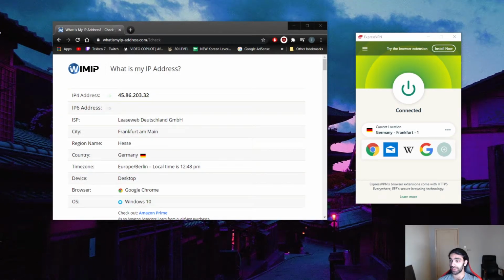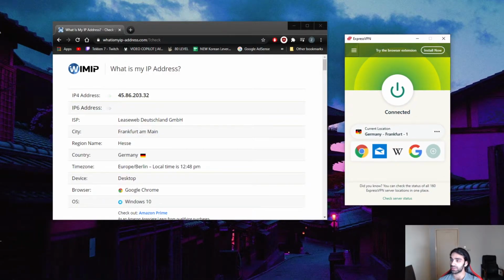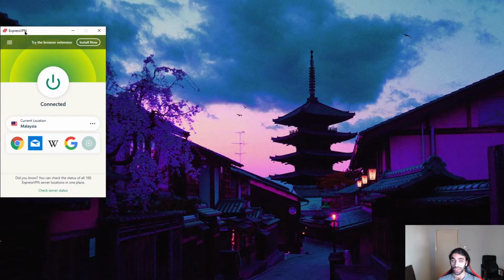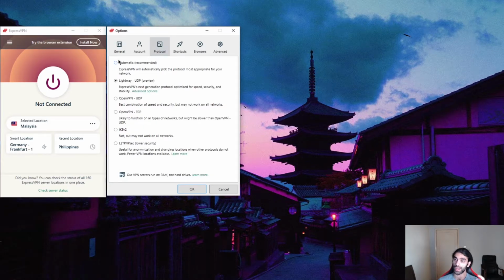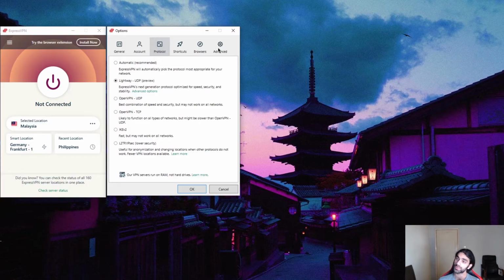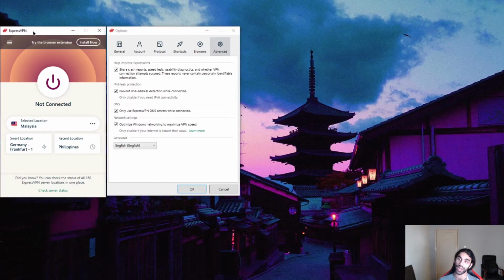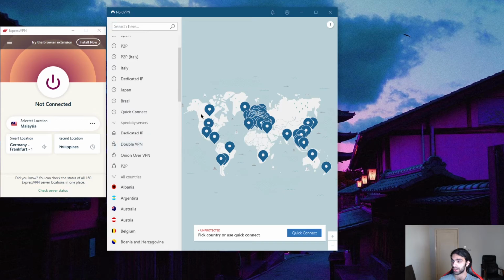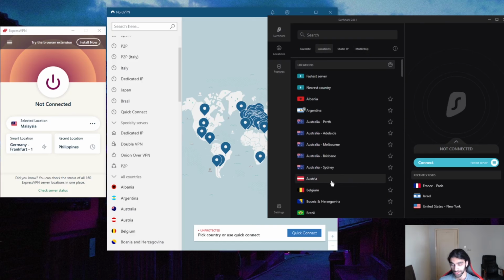Get a Malaysian IP Address 👍 Best VPN For Malaysia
I'm Going to Show You How to Get a Malaysian IP Address From Anywhere With Easy To Use VPN Services. Best Malaysia VPN.

✅ I'm Going to Show You How to Get a Malaysian IP Address From Anywhere With Easy To Use VPN Services. Best Malaysia VPN. How's it going, everybody? Welcome back. And today we're going to be taking a look at how to change your IP address into a Malaysian one. How do you get a Malaysian IP address from anywhere, as you can tell, the best way of doing that, or maybe the most effective and quickest or reliable way of doing that is by using a VPN. And I'm not sure how the laws are in in in Malaysia, but you might want to use a security VPN that doesn't leak your information or, you know, a good VPN that truly obfuscates your data and making you look like making your browsing data look like any other browsing data so that your ISP doesn't even tell can't even tell that you're using a VPN. Now, let's get straight into this. And this is pretty standard in all VPNs. Okay, right here, I'm connected to Germany. And you can tell here, what is my IP address says that I'm in Germany, again, this is pretty standard, and all VPNs are going to go to locations. So what am I trying to connect to Malaysia, I'm gonna go down to Malaysia right here, click, and I should be connecting in just about a second. And the moment I'm connected, I'm going to hit refresh in the country here should change into Malaysia as well as the IP address. So let's check that out. Of course, that there we go. And that was pretty quick. So now I'm in Malaysia, and I can, you know, access Malaysian Netflix, or whatever I'm trying to do, or whatever you're trying to do, actually using a Malaysian IP address. So that'll be it for as far as how to change your IP address. Now, let's say you want to maybe understand your VPN a little bit more, maybe you're new to VPNs. And you just found out that you can actually use a VPN in more than one way, besides changing your IP address. So you know, you can stream Netflix, you can access different markets, you can maybe play games that are not available in your region. many uses for VPN, for VPN, they're pretty good services that you could use to also secure your data and stuff like that. So I'm going to disconnect here. So there are a few things you want to understand about a VPN, maybe you don't know what a kill switch is or what a protocol is for. So starting with the kill switch, the kill switch is going to sever your internet connection, if you happen to lose connection to your VPN. So what what that does is that the only way for your for you to get your internet access is if you're connected to the VPN, the VPN servers are going to be secured and encrypted, unlike unlike your internet service providers, servers, which are monitored. So if you're living in a country with heavy restrictions, using the kill switch will be a good security measure, in case you lose connection to your VPN, so that you know they didn't, they don't get to kind of pry on what you're doing online. Lightweight is the best when it comes to streaming...Ran out of the 5k characters limit, sorry guys.

Hope you enjoyed my Get a Malaysian IP Address - Best VPN For Malaysia Video.